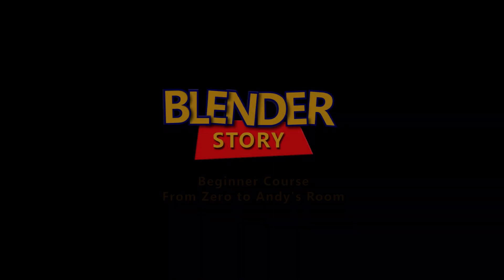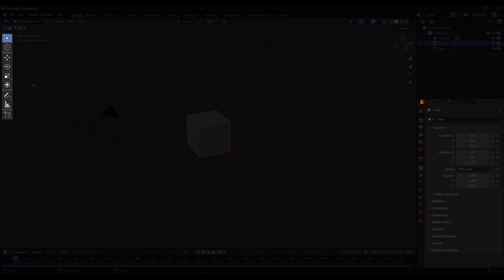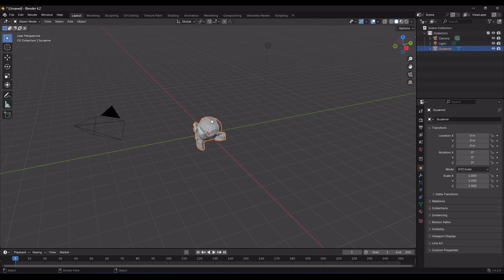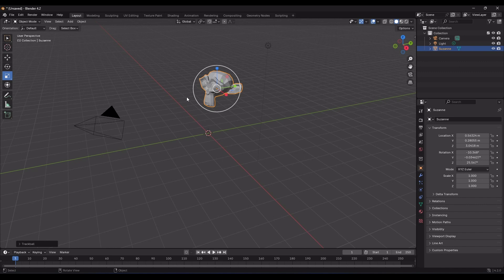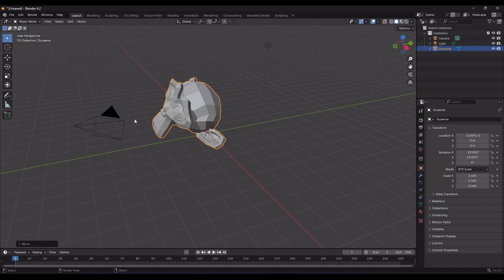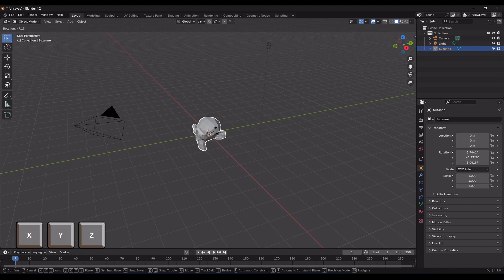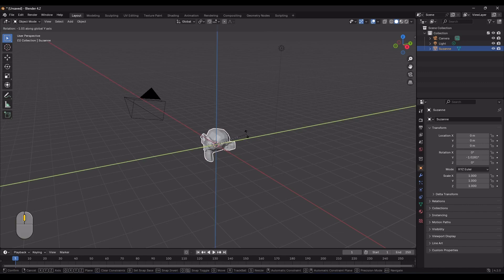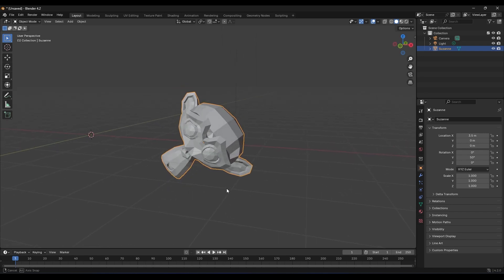Blender Transform Tools for Beginners (In Just 10 Minutes!) | Blender Story S1. E 2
Welcome back to MiM Repository’s Blender beginner course! In this second episode, we'll dive into the essential Transform tools in Blender, helping you to move, rotate, and scale objects with ease. Mastering these tools is crucial for any 3D modeling project.

▶️ Episode 2: Transform Objects Like a 3D Sorcerer!

Pixar and Disney’s journey in 3D animation was filled with trial and error, but their dedication to mastering the basics led them to create some of the most beloved animations. Similarly, understanding and mastering Blender’s Transform tools will set a strong foundation for your 3D modeling journey.

What You'll Learn:
1️⃣ Using the Transform Gizmo to manipulate objects.
2️⃣ different transformation methods
3️⃣ Hotkeys for efficient transformations.

🚀 Want more help with the Blender Story course or just looking to connect with fellow 3D artists? Join our new Discord server! 🎨💬 Get support, share your progress, and explore all the cool stuff we have in the community.

0:00 Introduction
0:17 Overview of Transform Tools
0:55 About course structure!
1:29 UI new regions
3:18 First Method | Move Tool
5:07 First Method | Rotate Tool
5:41 First Method | Scale Tool
6:13 Second Method | Using object properties
7:39 Third Method | Using hotkeys
13:31 Final Part

Why Learn Blender with Us?

Blender is a powerful, open-source 3D animation software that's free to use. Our course is designed to make this complex software accessible to everyone, enabling you to bring your creative ideas to life.

About MiM Repository:

We are a dedicated team of digital artists providing high-quality assets, base meshes, brushes, and more.

Your support means the world to us! By following us on social media, you become a vital part of our community, helping us create even more amazing content. Together, we can build a creative and supportive space where everyone can learn and grow.

Thank you for being a part of our journey. Let's create something incredible together! 🚀

Let's embark on this Blender journey together! 🚀